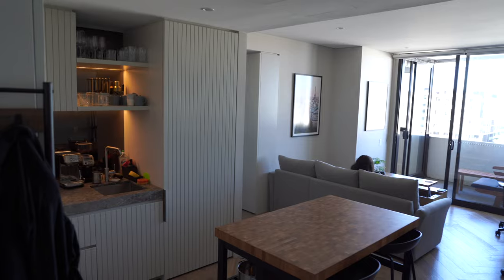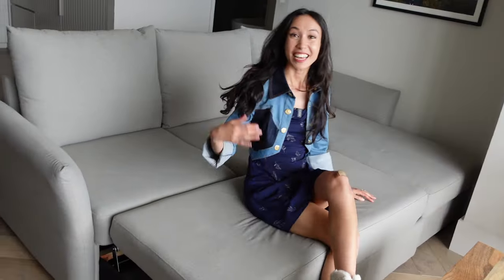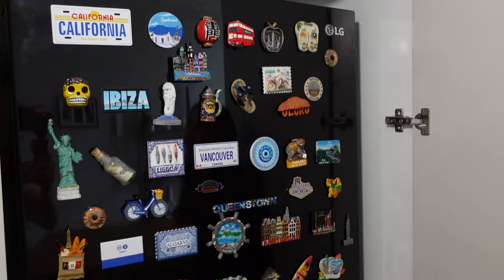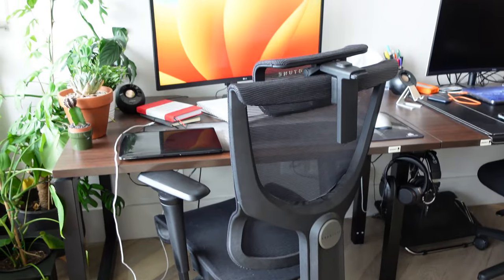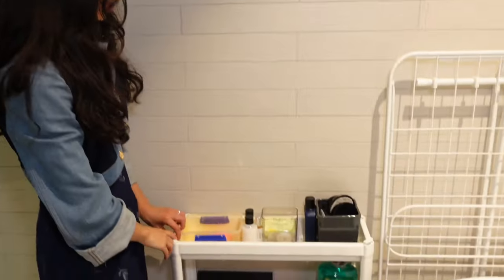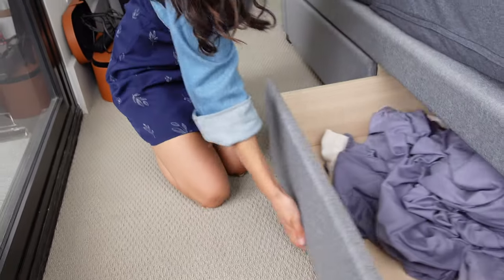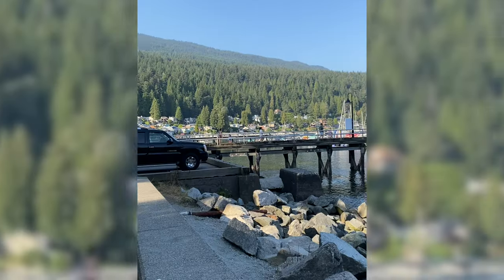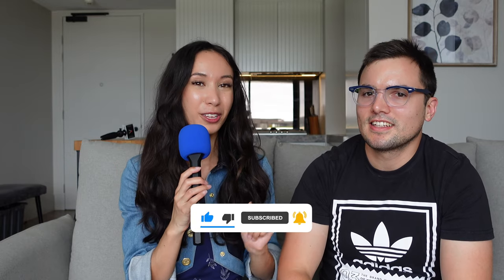Home Tour - Best things in my small apartment!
Credit Cards:
💳 American Express Cashback Credit Card - Get 5% Bonus Cashback in the first 3 months and no monthly fee for the first 12 months
💳 The Qantas American Express Ultimate Card - Earn up to 55,000 bonus Qantas Points

📱 Free personal finance and investing tools:
🇦🇺🇺🇸🌏 Simply Wall St is a tool I use to research stocks.

📞 My utilities like phone, internet and electricity:
🇦🇺 Circles.Life my phone plan (cheapest on the market) - get 1 month for free
🇦🇺 Superloop my internet provider (cheapest and fastest NBN I've found) - $10 off your bill for 6 months

I acknowledge Aboriginal and Torres Strait Islander peoples as the traditional custodians of our land – Australia.